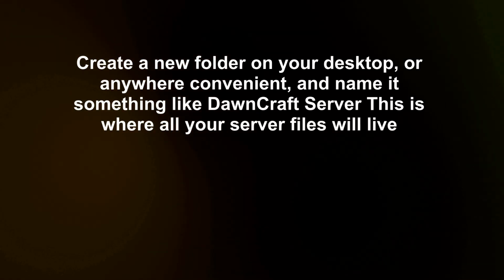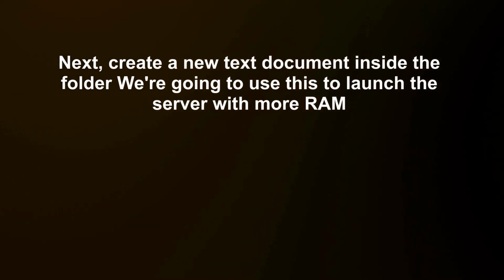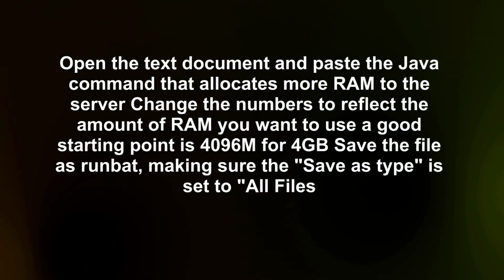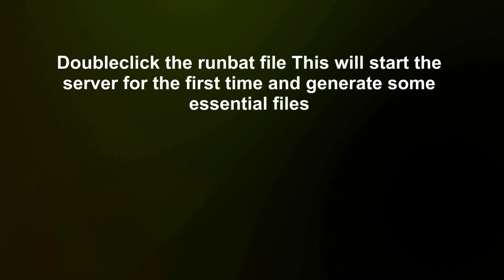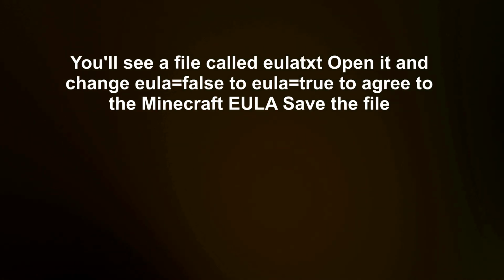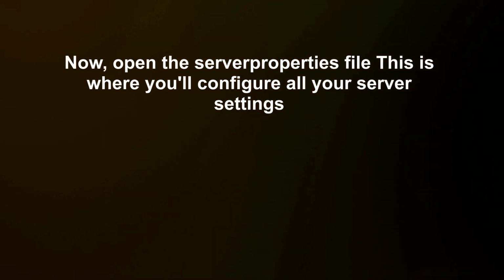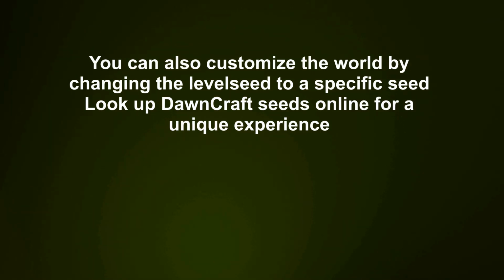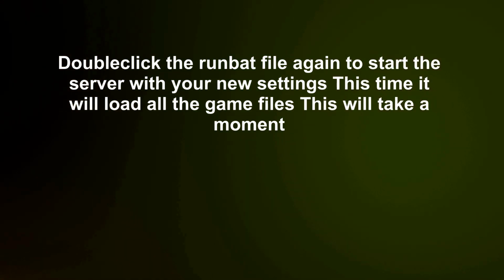How To Make A DawnCraft Server (Play With Friends) - GUIDE!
How To Make A DawnCraft Server (Play With Friends) guides you through the process of setting up a DawnCraft server to enjoy this challenging Minecraft modpack with friends, covering server software installation, configuration, and essential settings to create a stable and engaging multiplayer experience.

00:00 Intro
00:12 Download Server Software
00:21 Create Server Folder
00:28 Place Server.jar File
00:32 Create Run.bat File
00:39 Run Server for the First Time
00:45 Accept Minecraft EULA
00:49 Open Server Properties
00:53 Online Mode
00:59 Level Seed
01:05 Save Server Properties
01:08 Start Server Again
01:13 Launch Minecraft and Connect